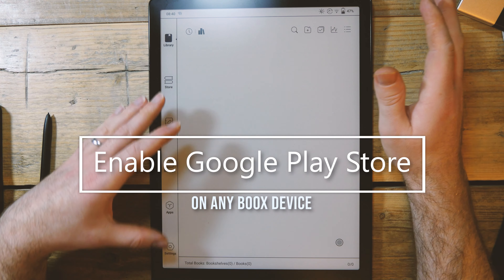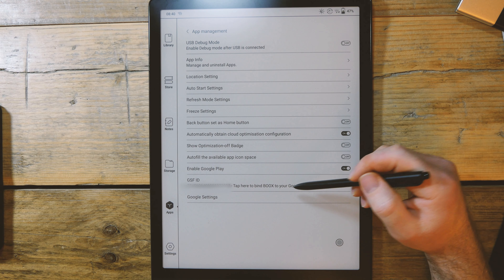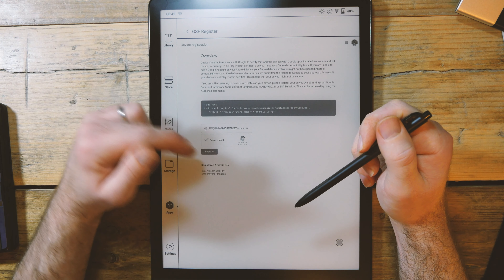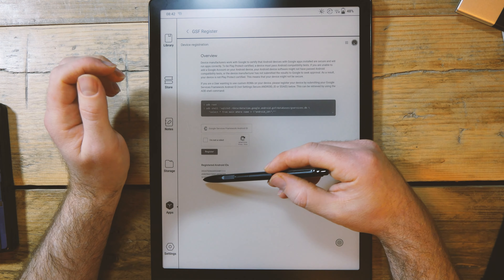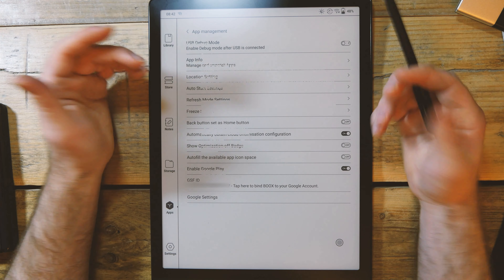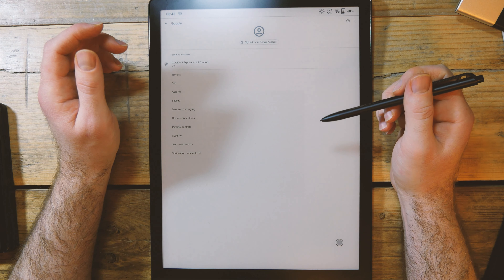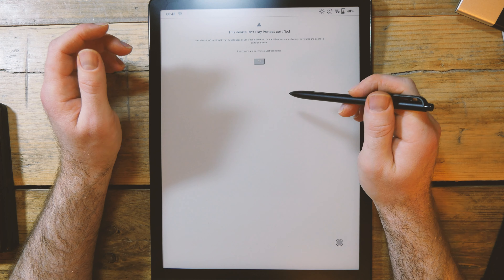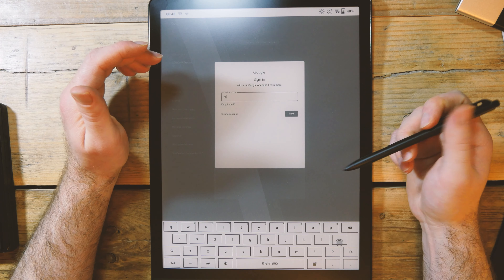How to set up Google Play on any Boox Device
How to enable google play on any Onyx Boox tablet.  Quick tutorial on how to set up android app store so you can use any android app on your e-ink tablet.

This will work for any boox device, for example Boox Note Air 1 or 2, Boox Max Lumi 1 or 2, Boox Nova air or Nova 3, or Boox Nova Color.